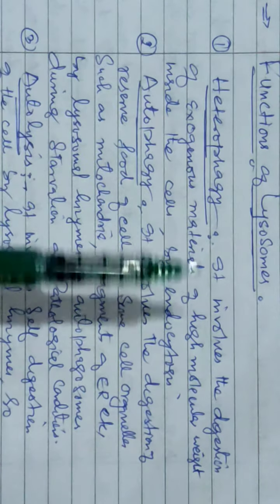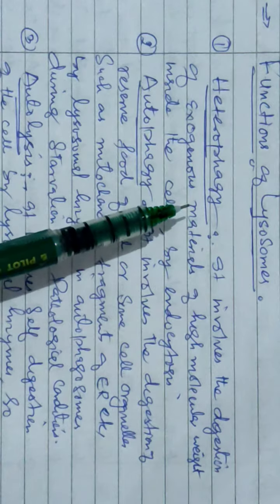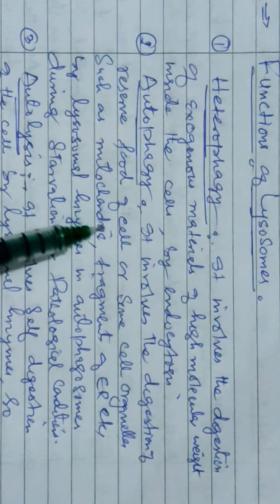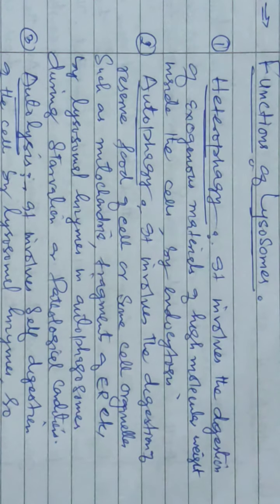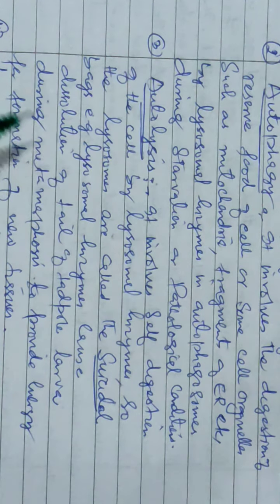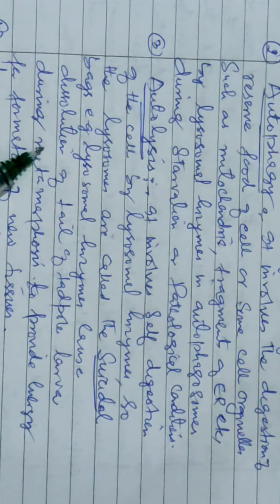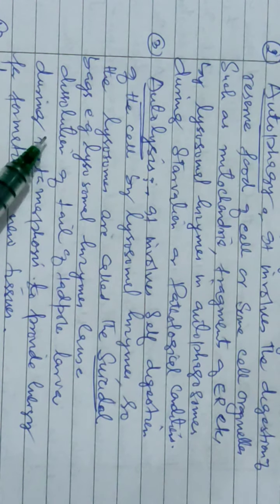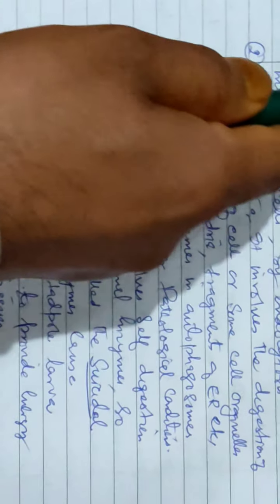Functions of lysosomes